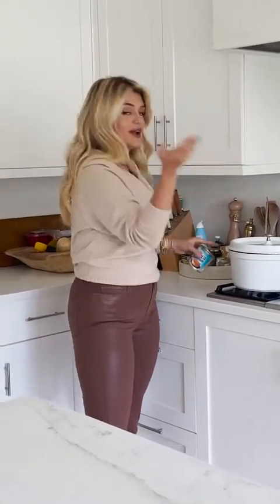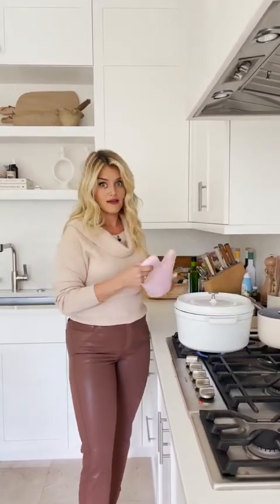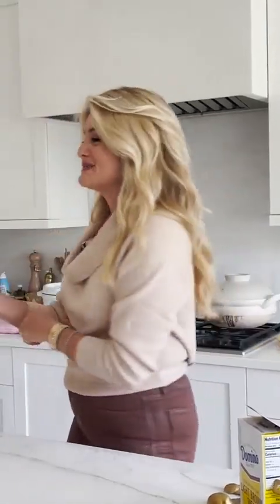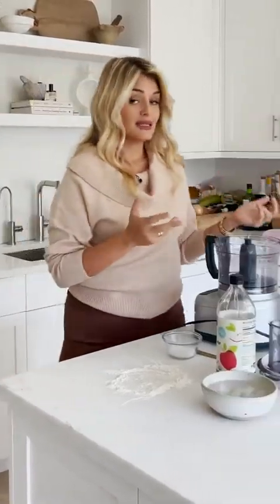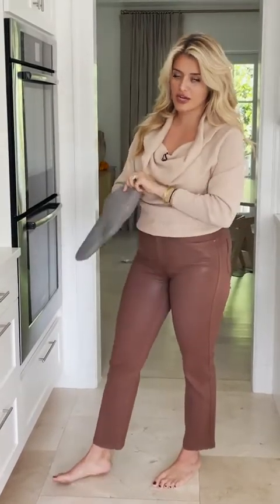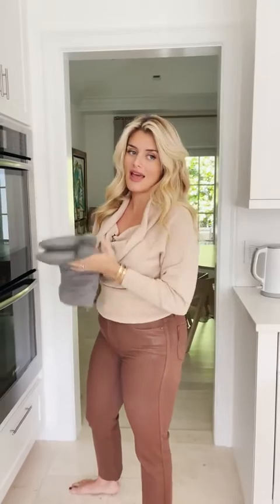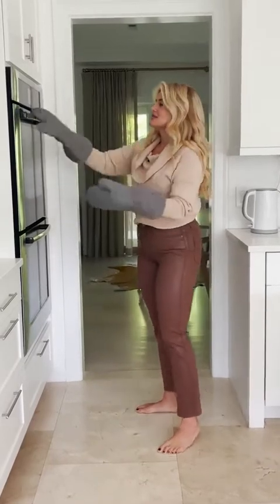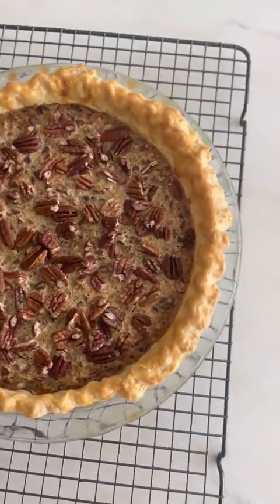How To Turn A Whole Pumpkin Into The Best Pumpkin pie Ever!Dulce De Leche Pecan Pie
It’s time for dessert on our Thanksgiving menu, and I wanted something classic but upgraded…Dulce de Leche Pecan Pie!! 🥧🥛 Minus the classic corn syrup, adding a can of slowly caramelized condensed milk. Yes, it is as absurdly sweet and delicious as it sounds. 🤤 Buttery, tender crust with a crisp, crackling, sugar-coated top, dripping in pecans and a pudding-like dulce de leche filling. Give thanks — maybe twice!! 😁😉

Dulce De Leche Pecan Pie

Prep time: 25 minutes + 30 minutes refrigeration
Cook time: 3 ½ hours
Serves: 8
Ingredients:
Dulce de Leche Pecan Pie Filling:
1 (14-ounce) can sweetened condensed milk, label removed
1 (12-ounce) can evaporated milk
1 teaspoon vanilla extract
2 large eggs
½ cup light brown sugar, packed
1 teaspoon kosher salt
2 cups whole pecans, half chopped and half whole
Pie Crust:
1 ¼ cups all-purpose flour
1 teaspoon kosher salt
10 tablespoons unsalted butter, chilled and diced
1 tablespoon apple cider vinegar
2 to 4 tablespoons ice water
1 large egg plus 1 tablespoon water, whisked
Instructions:
•Place a can of sweetened condensed milk in a large pot and cover with water by a couple of inches. Bring to a simmer and allow to simmer for 2 ½ hours. Carefully remove the can and allow to cool completely. Meanwhile make the pie crust.
•To the bowl of a food processor fitted with the blade attachment, add the flour and salt and pulse to combine. Add the butter and pulse until pea-sized pieces form. Add the vinegar and ice water and slowly pulse to combine until a ball of dough just comes together.
•Remove the pie crust to a piece of plastic wrap and flatten into a round disk. Refrigerate for at least 30 minutes until chilled.
•Roll the pie crust to an 11-inch round and place into a 9-inch pie plate. Trim the edges of the pie crust, fold underneath and crimp using fingers. Place in the refrigerator to chill until filling is ready (at least 30 minutes).
•Preheat the oven to 350ºF. Place a baking sheet in the oven to preheat. When the dulce de leche has cooled completely, place in a large bowl and add the evaporated milk, vanilla, eggs, sugar, salt, and chopped pecans. Whisk until smooth and combined.
•Carefully remove the preheated baking sheet, place the pie plate on top. Pour the filling into the pie crust then top with the whole pecans. Brush the pie crust with egg wash.
•Bake for 40 to 50 minutes or until the center of the pie is slightly jiggles and is just set. Shield the pie crust with foil if it gets too dark. Allow the pie to cool completely and serve.